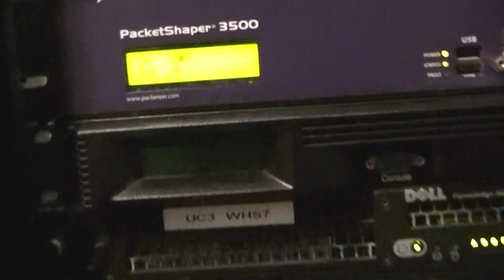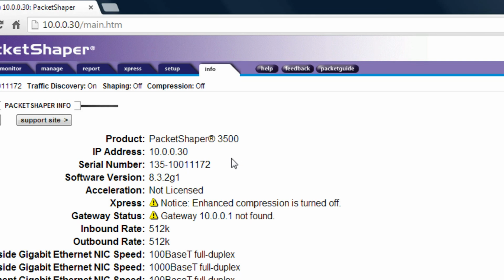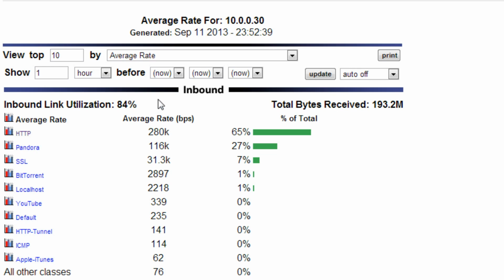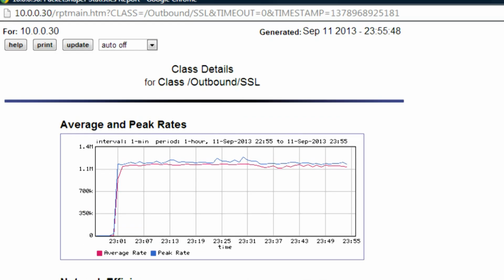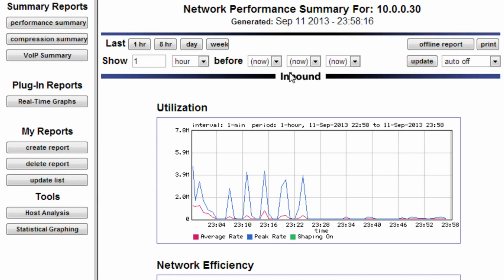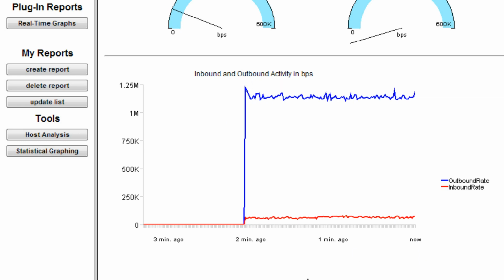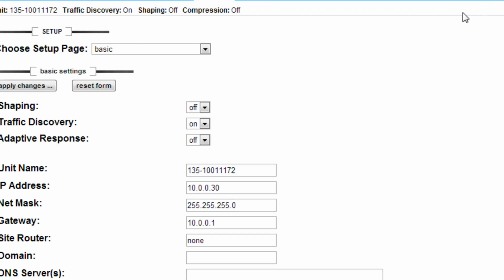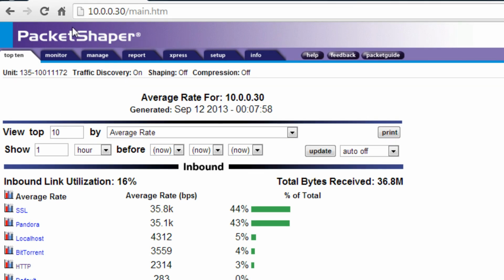Home Server Rack Traffic Monitoring Packetshaper Setup Overview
A detailed explanation of how I have my packetshaper set up to monitor all the traffic between the LAN and WAN in great detail. I show how the unit is hooked up and show what the web interface has to offer. This unit is a packeteer packetshaper 3500.